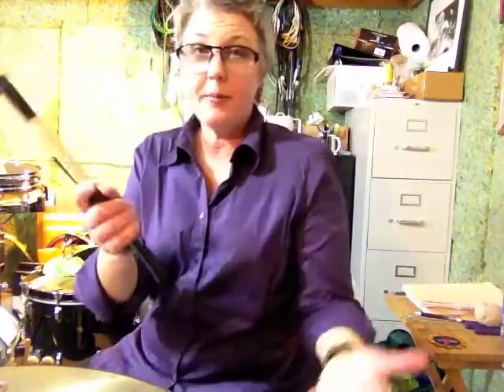The San Francisco Beat - Episode 2 - Dirty Pink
This video demos the groove from the song Dirty Pink from my band, Mental 99. There are also some good shots of my fair city, San Francisco. I created this for a drum lesson series on the educational drumming You can learn more about Mental 99